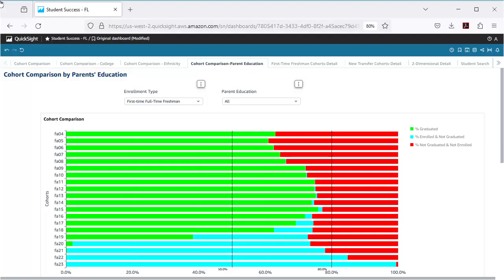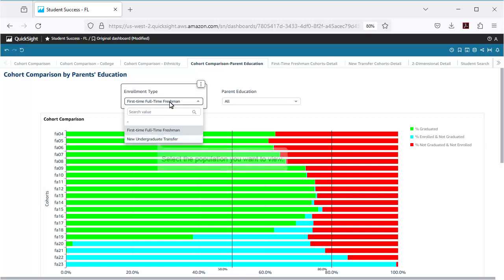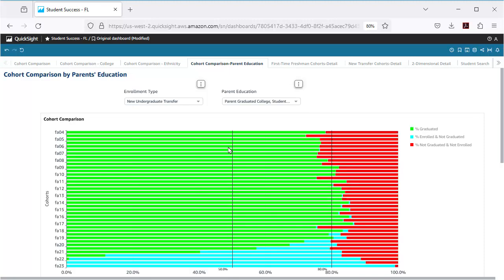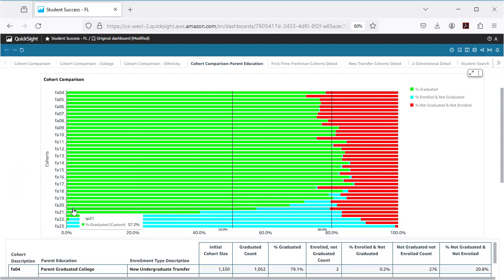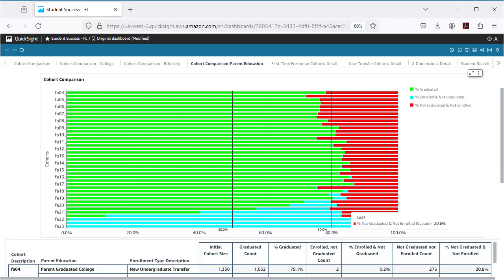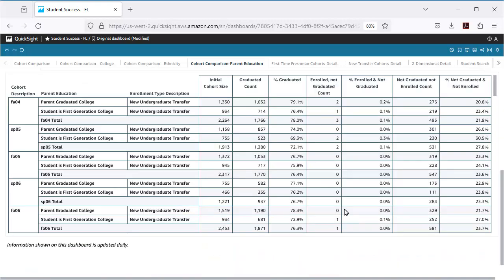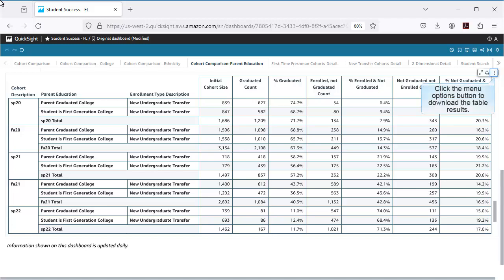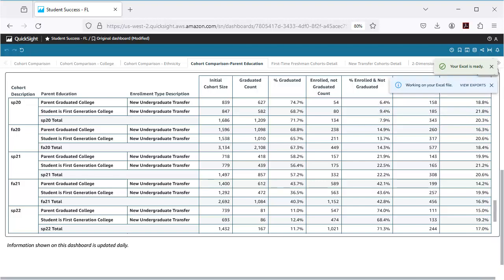Graduate365: Cohort Comparison by Parent Education Report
View an example of how to use the Cohort Comparison by Parent Education Report on Graduate365.